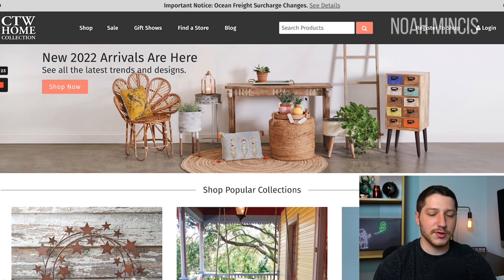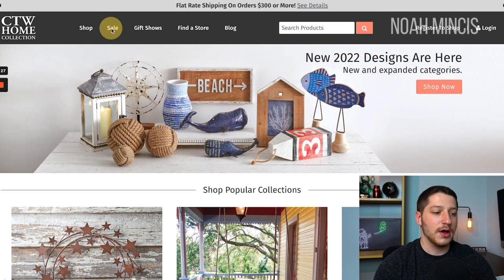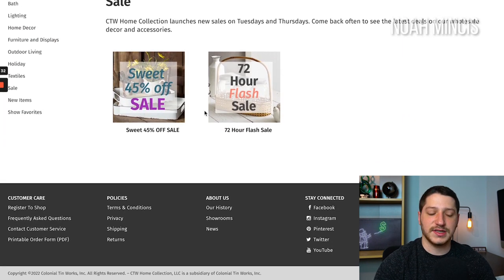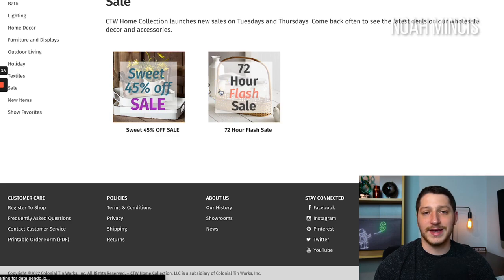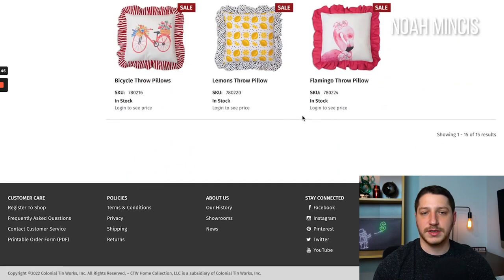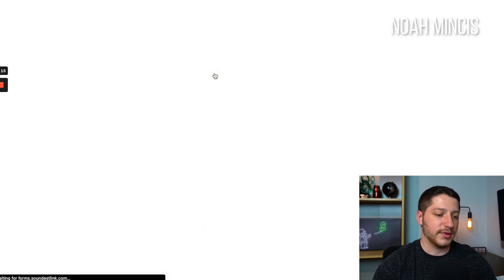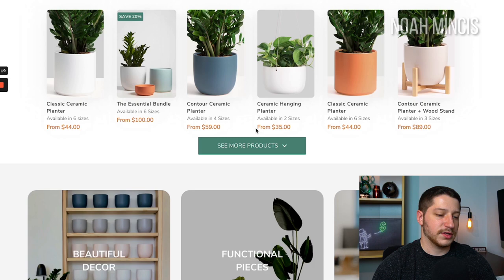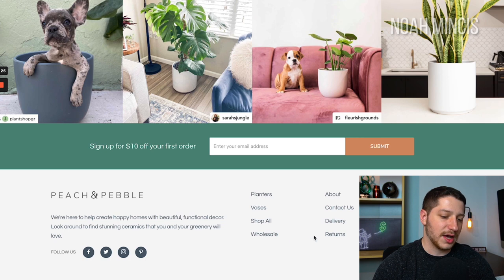How To Find More Profitable Products To Sell Wholesale On Amazon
In this video, the ancient art of finding discounts from your wholesale suppliers is discussed in detail. The lost secret has been withheld by many gurus, but today Noah Mincis will share it.
First one must smash the like button in order to ensure good luck.
Next, you can look on your suppliers website for deals or ongoing discounts on items. The great thing is, you get the same rush that you do when shopping but these purchases make you money.
Lastly, you can ask your supplier if they have any deals currently or sales coming up. Not every supplier has them regularly but this has been a way I have found some very profitable items.

The ancient knowledge is now yours. Use it wisely.